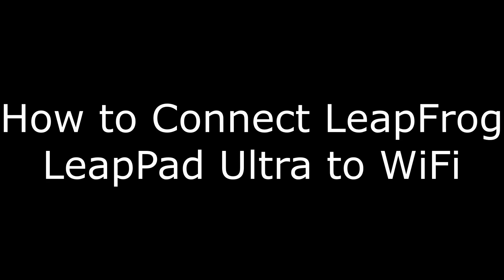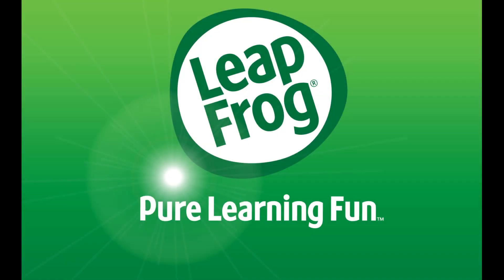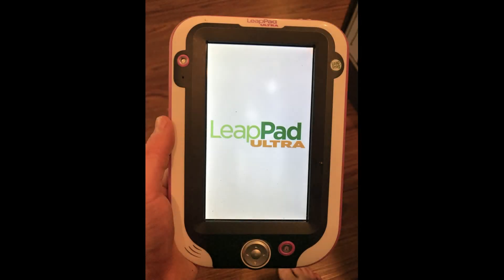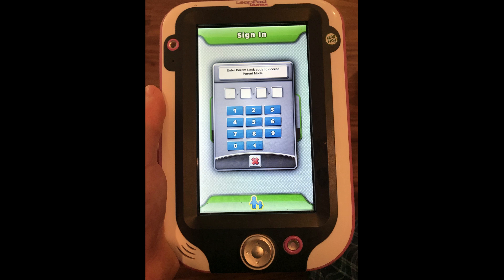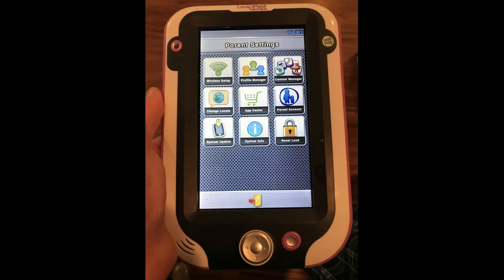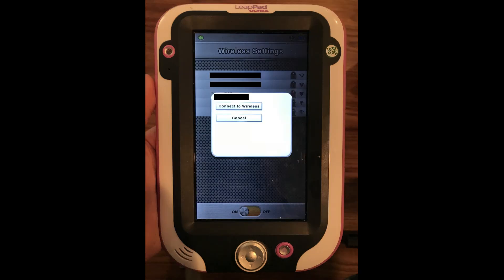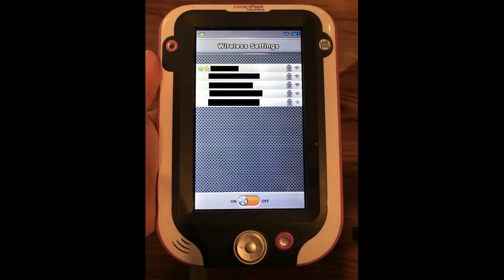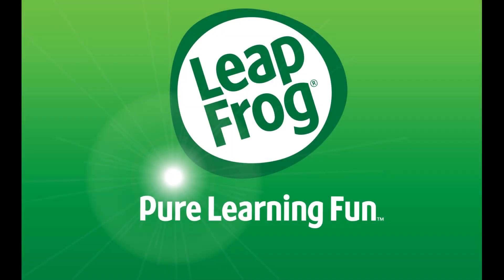How to Connect LeapFrog LeapPad Ultra to Wifi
This video walks you through how to connect the LeapFrog LeapPad Ultra tablet to a WiFi network.

Video Translation:
Hi. I'm Max Dalton, and in this video I'm going to talk through how to connect your LeapFrog LeapPad Ultra tablet to Wifi.

The LeapFrog LeapPad Ultra tablet is a perfect tablet for younger kids. The LeapPad Ultra is rugged and durable, and can take whatever beating younger kids can dish out. It offers a touch interface, a healthy array of built-in games, a healthy library of educational and non-educational games that can be purchased separately, the ability for kids to capture pictures and videos, and much more. Connecting the LeapPad Ultra to Wifi makes it possible for kids to access additional kid-approved content on the Internet, and it gives parents the ability to easily update the tablet as updates are available. You can connect the LeapPad Ultra to a wireless network in a matter of minutes.

Step 1. Turn on the LeapFrog LeapPad Ultra tablet. You'll see the LeapPad Ultra logo before landing on the Sign In screen.

Step 2. Tap the "Parent" icon in the center of the bottom of the screen. A prompt for a 4-digit passcode appears in the center of the screen. Enter your 4-digit passcode. After successfully entering your passcode, you'll be routed to the Parent Settings screen.

Step 3. Tap "Wireless Settings" in the list of options that appears on the Parent Settings screen. The Wireless Settings screen opens.

Step 4. Slide the ON/OFF toggle at the bottom of the screen to the left, so the toggle is next to ON. WiFi is now enabled on the LeapFrog LeapPad Ultra tablet. A list of available wireless networks appears on the screen.

Step 5. Tap the wireless network you want to connect to. A dialog box appears on the screen. Verify that this is the wifi network you want to connect to, and then tap "Connect to Wireless." A new dialog box appears, prompting you for the password to the selected wireless network.

Step 6. Enter the password for the selected wireless network in the Password field, and then tap "Join." After successfully entering the password, you'll be routed back to the Wireless Settings screen where you'll now see a green dot and a star to the left of the wireless network you joined. Additionally, you'll also see a wireless icon in the upper right corner of the screen, indicating that you're connected to a wifi network.

Congratulations! You've successfully connected your LeapFrog LeapPad Ultra to a wireless network.